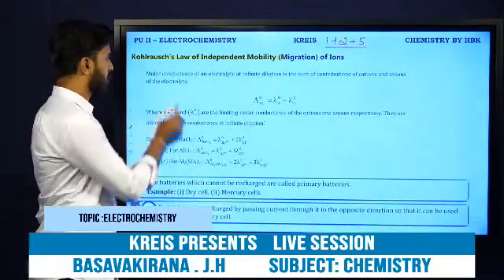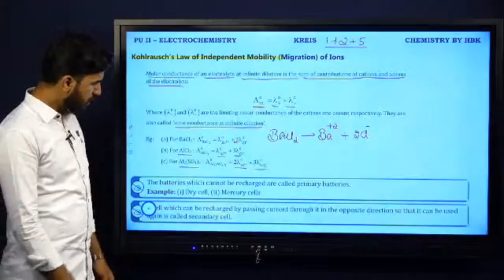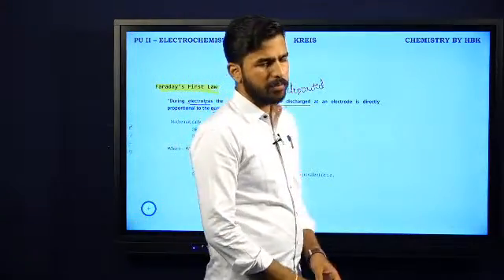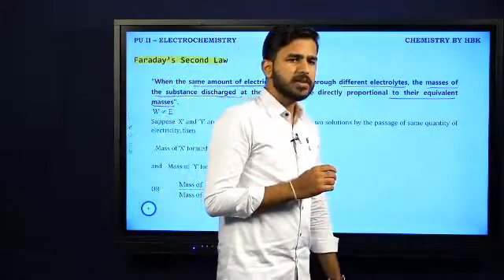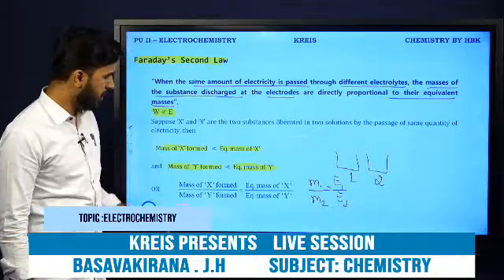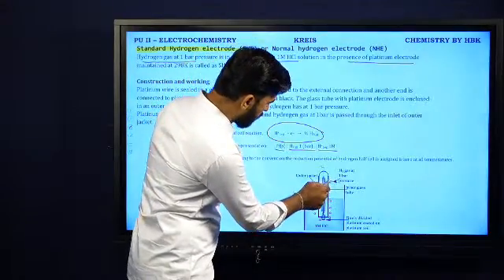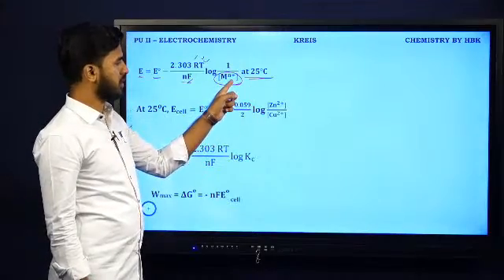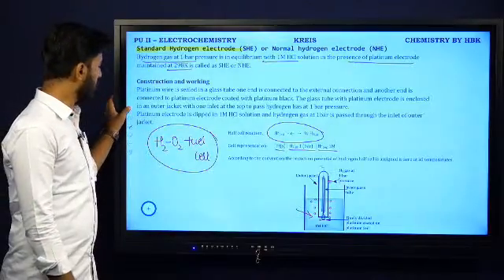Kreis academic mouth